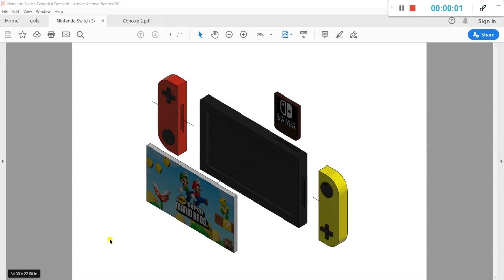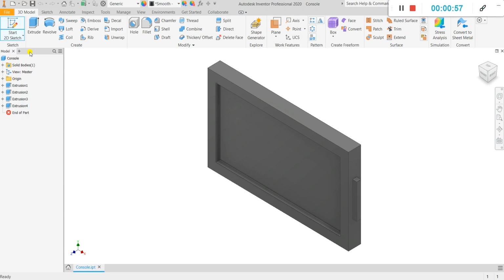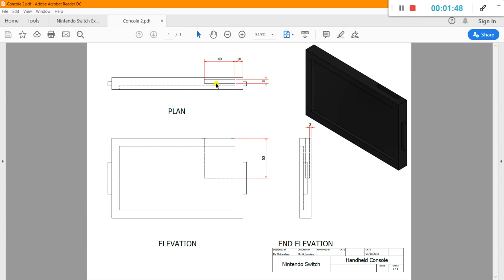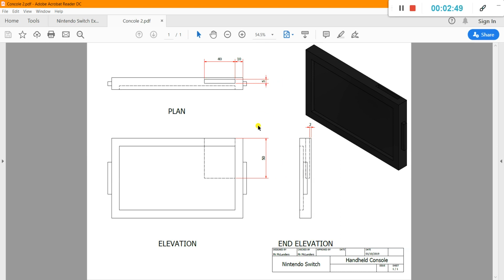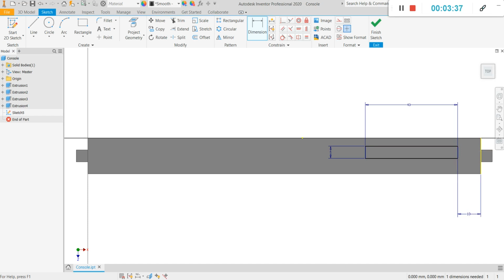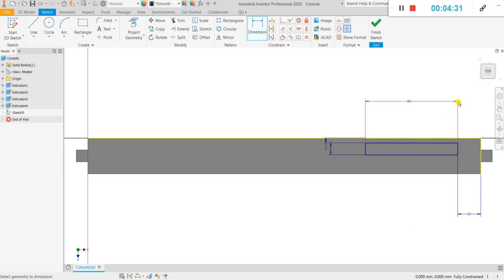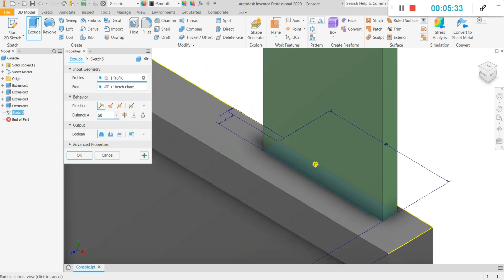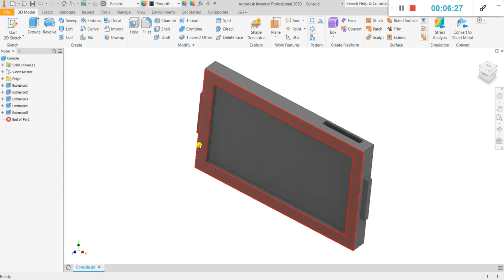(4) Nintendo Switch - Console Part 2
Nintendo Switch: Auto Desk Inventor Video Tutorial Part 4 of 9